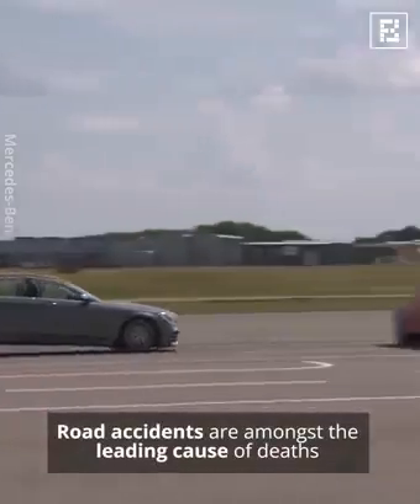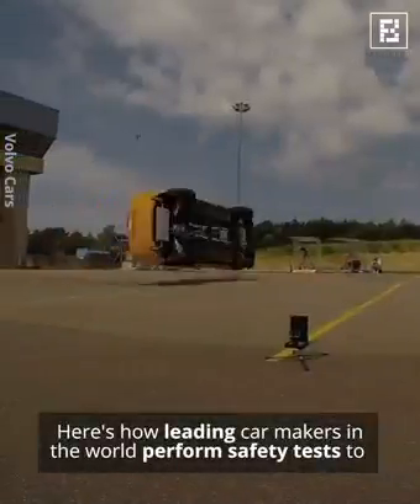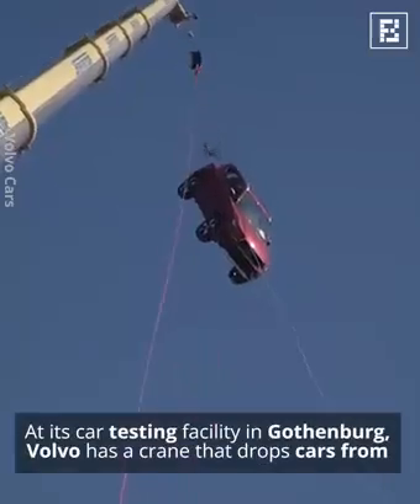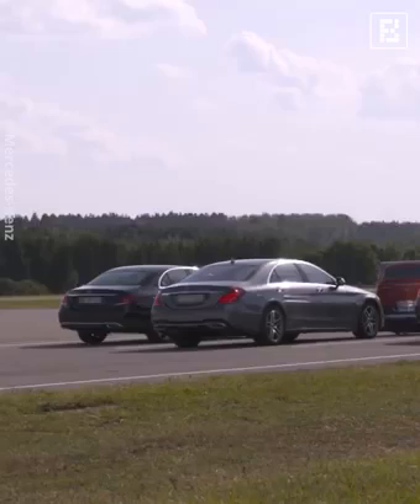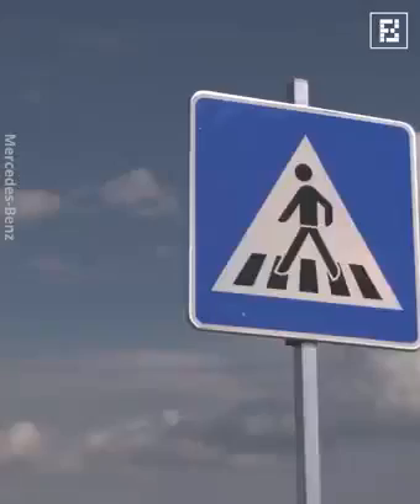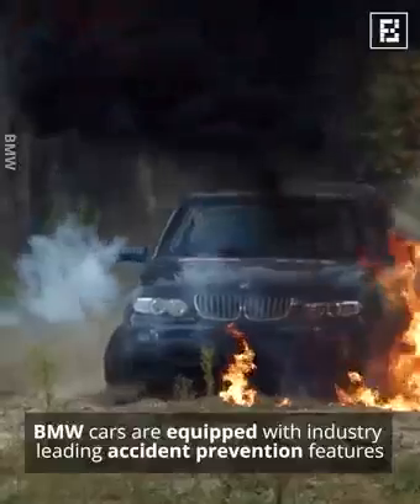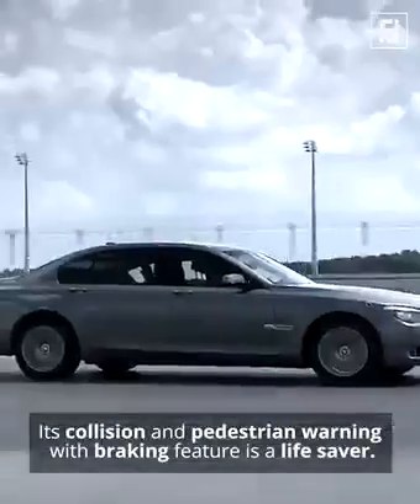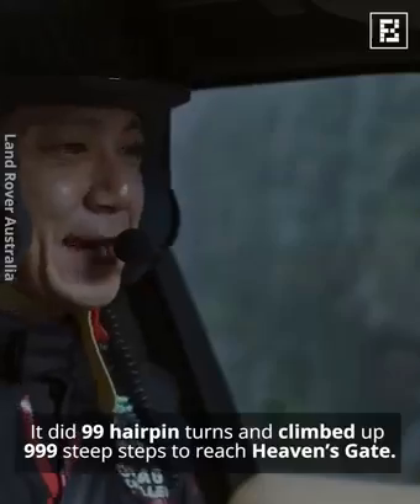CAR TESTING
RIGOROUS CAR TESTING BY CAR MAKERS